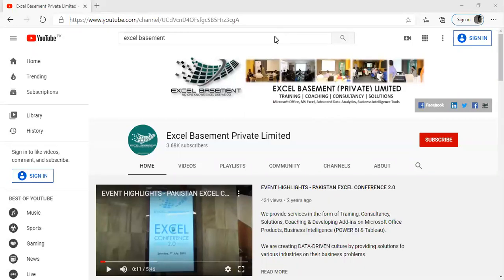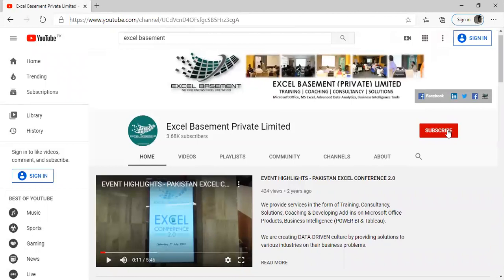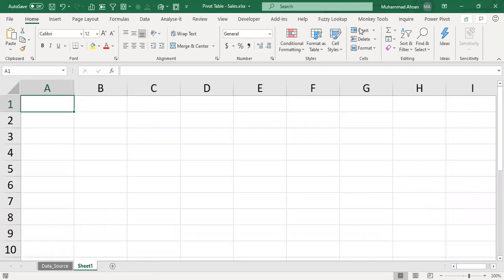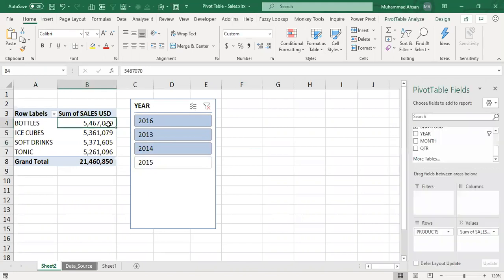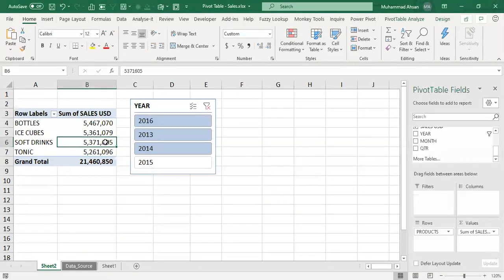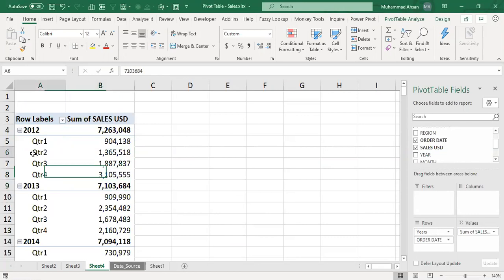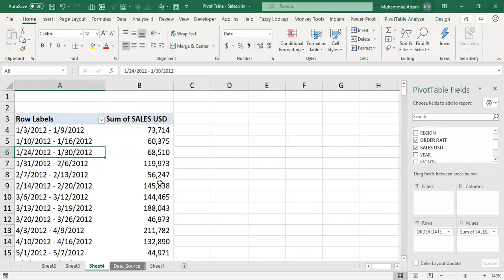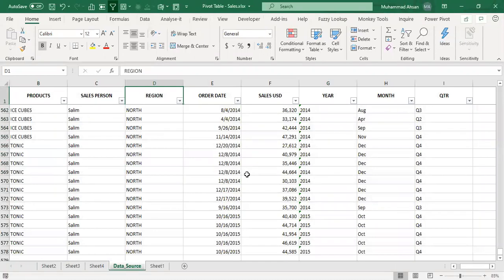Pivot Table - Tips & Tricks - Microsoft Excel - Rahim Zulfiqar Ali (Webinar # 31)